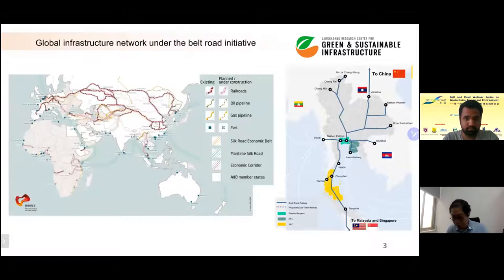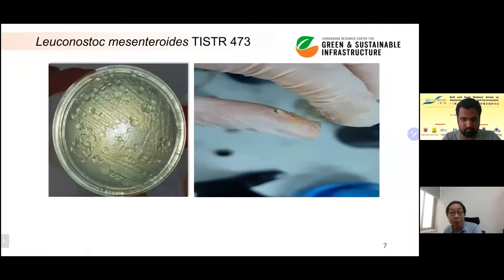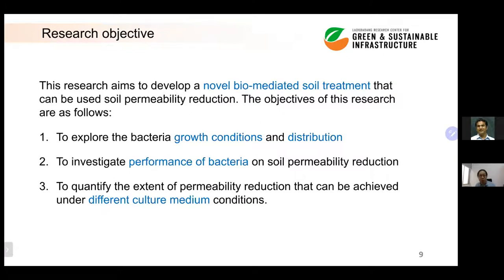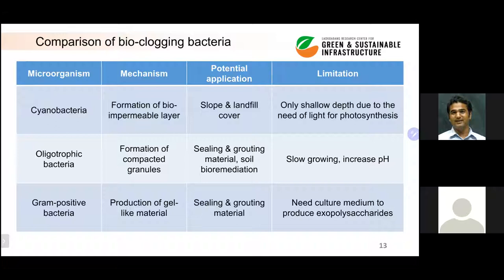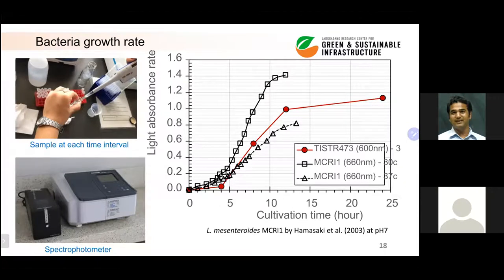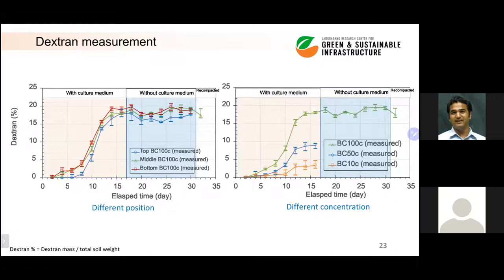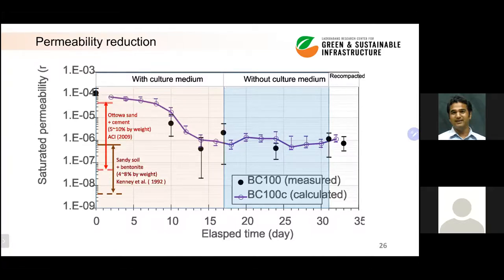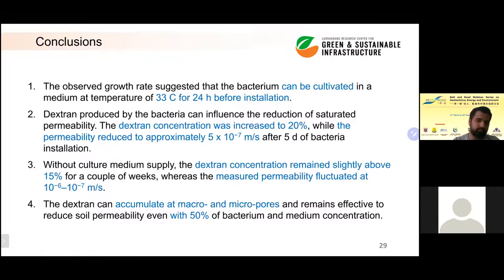Lecture by Dr Viroon Kamchoom, Assistant Professor, KMITL Thailand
Lecture by Dr Viroon Kamchoom in "Belt and Road Webinar Series in Geotechnics, Energy and Environment"-